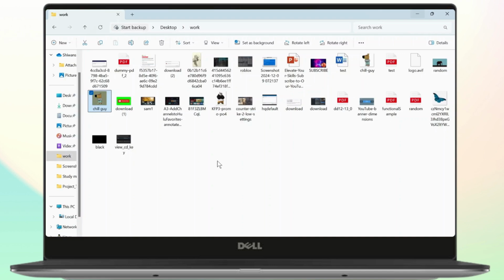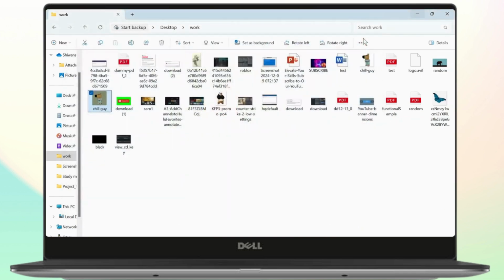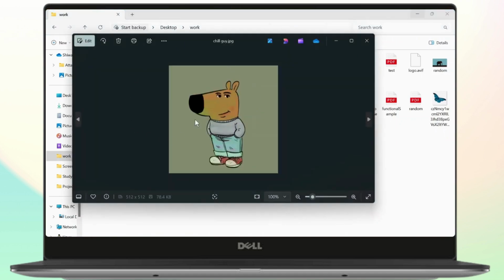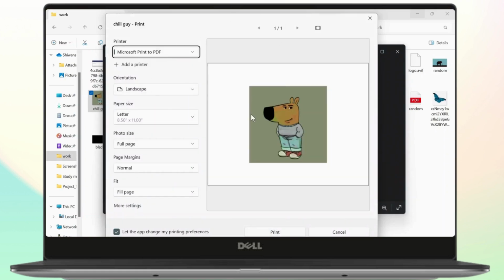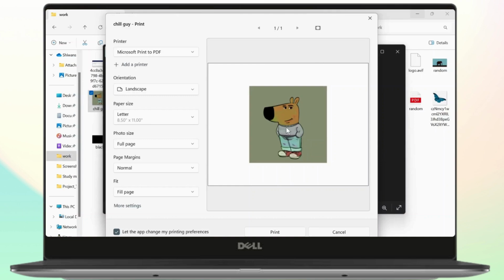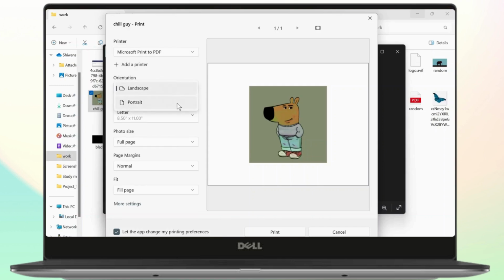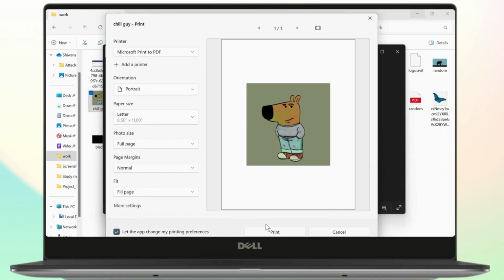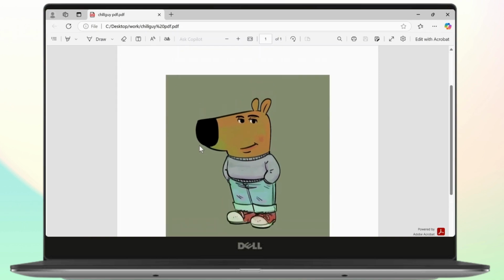How to Convert From JPG into PDF File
Hey everyone,

Learn how to easily convert a JPG image into a PDF file with this simple, step-by-step tutorial. Whether you're looking to save your images as PDFs or need to convert multiple files, we've got you covered!

In this video, you’ll discover how to convert JPG to PDF using different methods. We’ll also walk you through the process of using online tools and mobile apps for the task. Convert your images to PDF in just a few clicks!

0:20 Step 1: Using an Online JPG to PDF Converter
0:45 Step 2: Converting JPG to PDF on Mobile
1:10 Step 3: Converting Multiple Images into a Single PDF